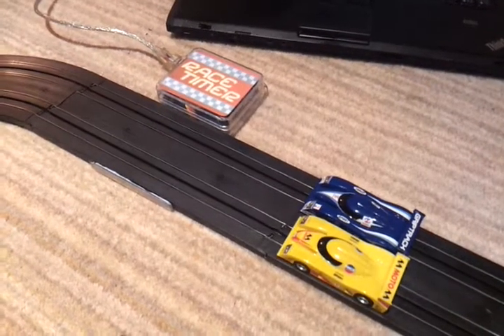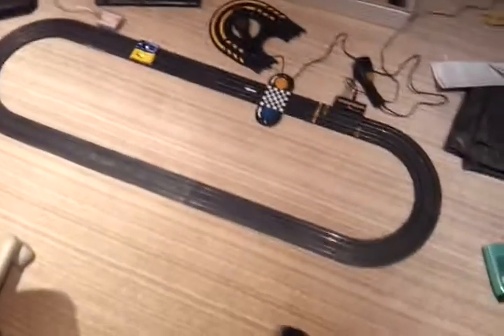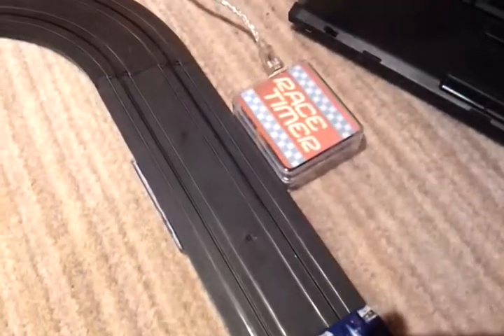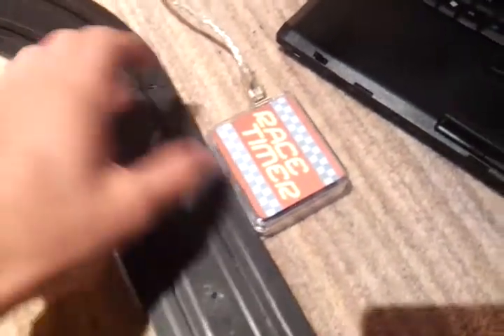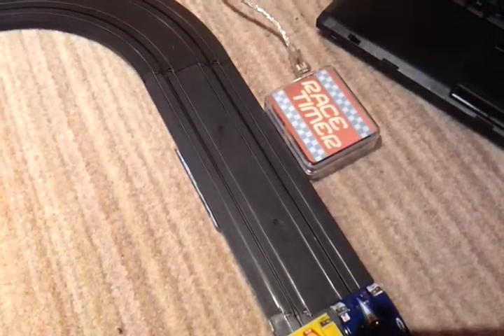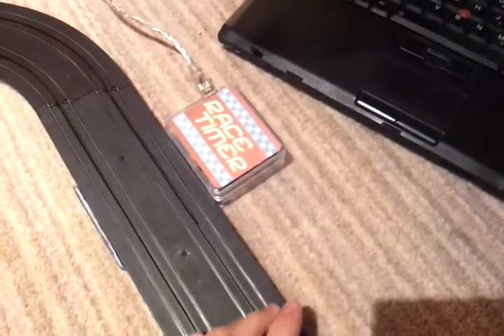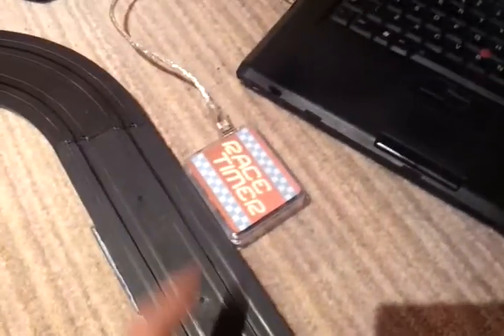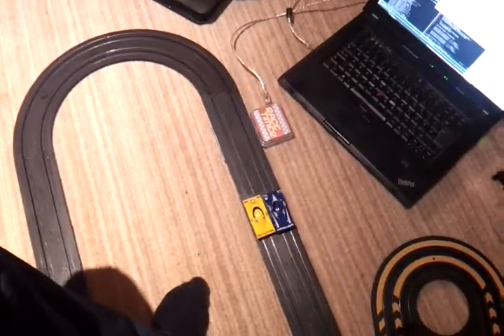Scalextric Lap Timer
A father's day present as a follow-up to the Scalextric track me and my brother got my dad for his 50th. The included mechanical lap-counter wasn't very reliable and of course provided no timing information. I'd hoped to build an "internet controller" so that we could play over Skype but unfortunately time and components were not on my side and so this project took its place.

The timer is built on an Arduino and a pair of reed-switches (one under each track). The Arduino sends timing information to a computer via USB where a simple Python/WxWidgets GUI provides lap-timing.